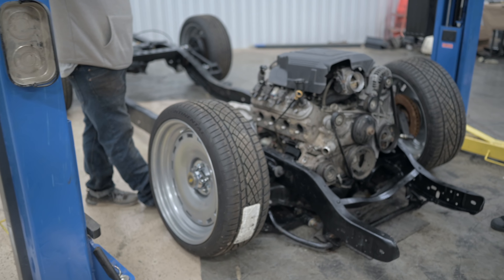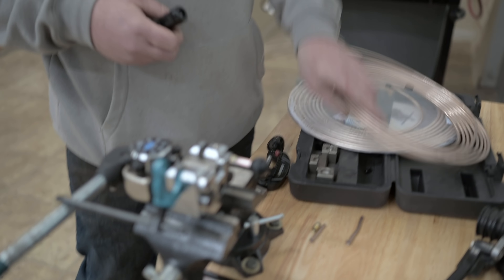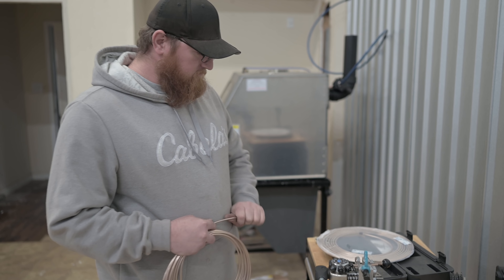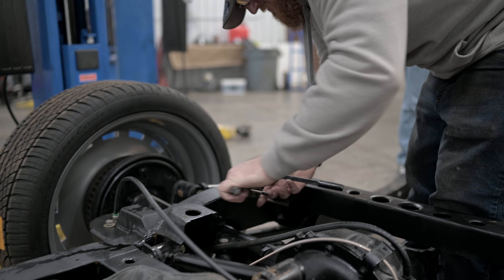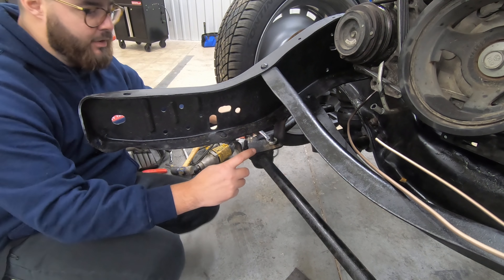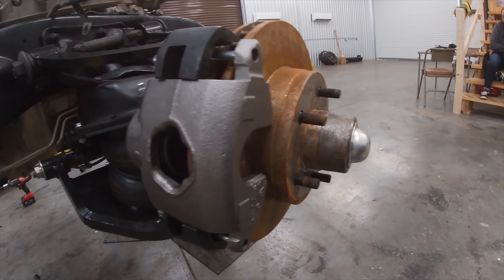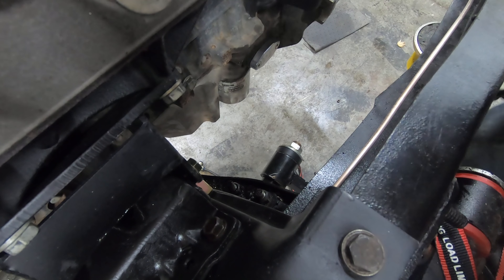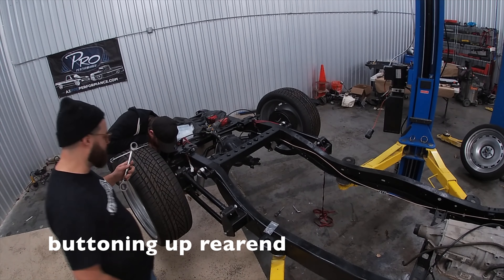UBTK5 moves into a new home & gets some love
In this video, UBTK5 moves into a new home & gets a little love from the crew. Oh yeah, UBT and Howe's It Doin' Garage got a spot. boom.

Need squarebody LS motor mounts or a slick transmission crossmember, check out Tejas Steelworks